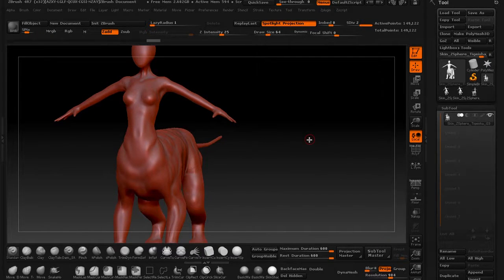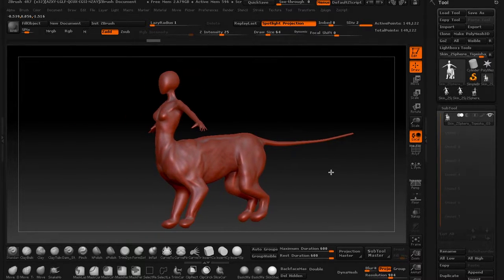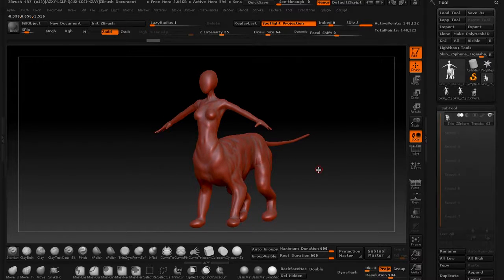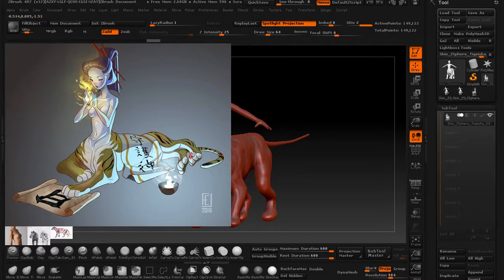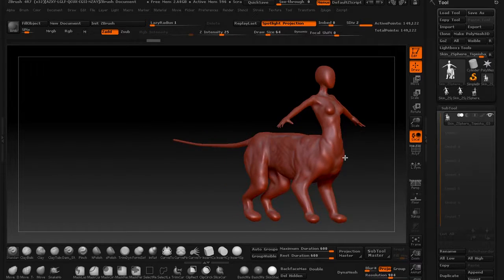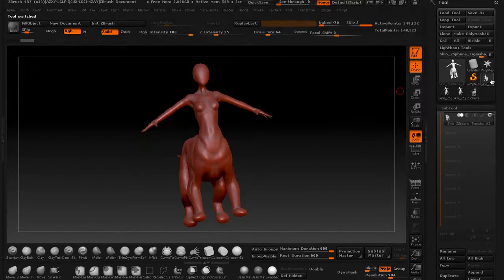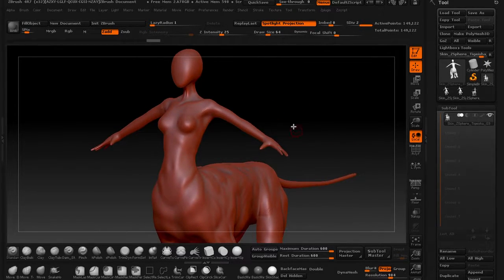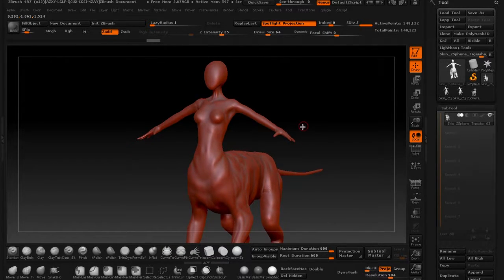Tim Bates- Concept model: Tigeisha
Thanks again to Felippe Nobrega for the concept art design! Check out his work on his tumbr